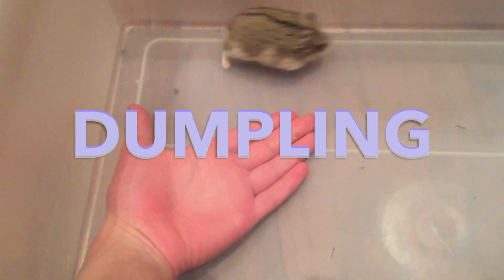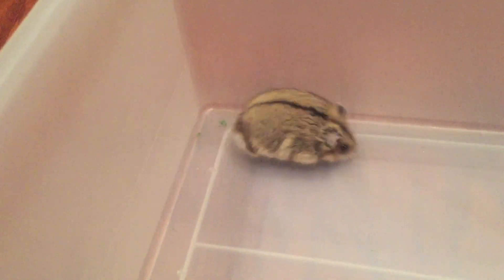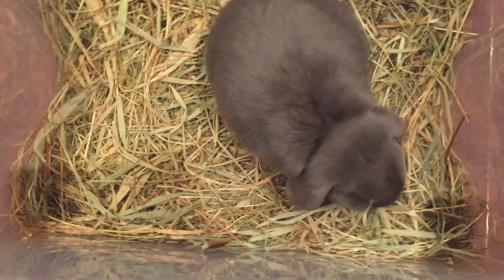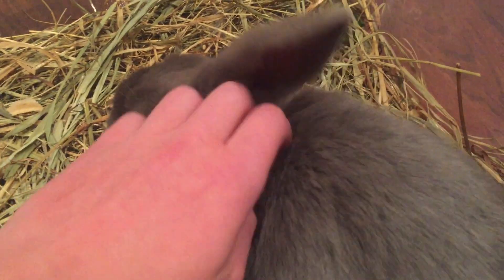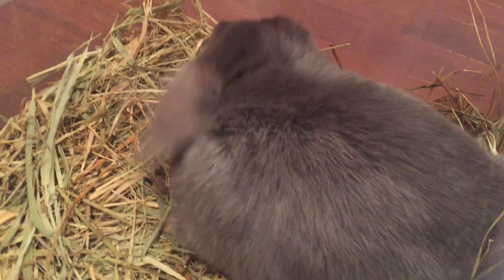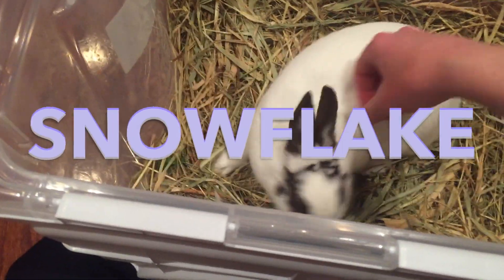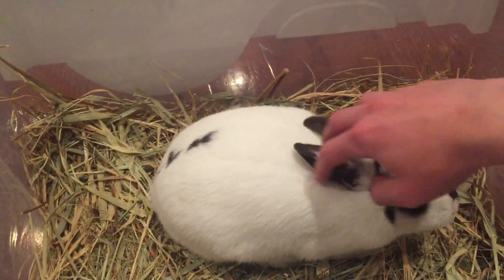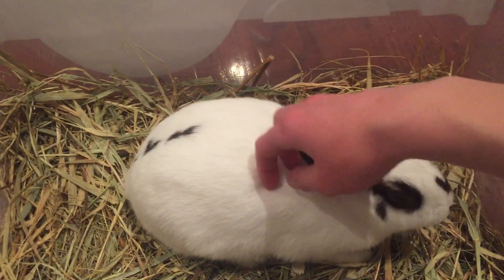INTRODUCING TO YOU OF ALL MY PETS!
I made this channel to educate you guys on certain small animals (Rabbits and Hamsters)! I currently have four pets:
Snowflake - Female Dwarf Rabbit
Elsa - Female Lop Rabbit
Dumpling - Male Campbell Dwarf Hamster
Jules - Female Campbell Dwarf Hamster
(THE HAMSTERS ARE NOT LIVING TOGETHER!)

Some videos to look forward to are:

- Cage Tours
- Meet My Furry Friends
- 20 Facts About Me
- How I Got My Pets
- Identifying your pets' breed
- Vlogs
- Q&A